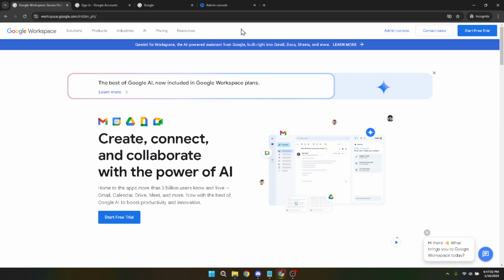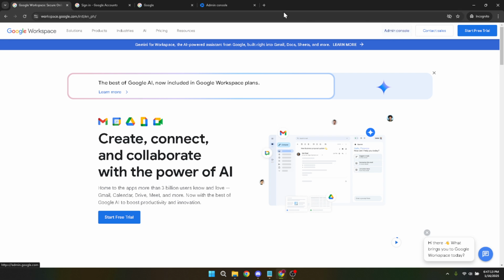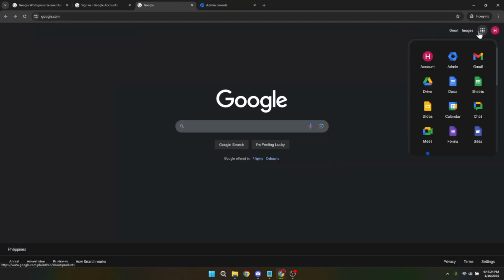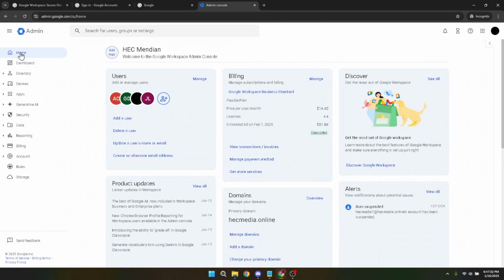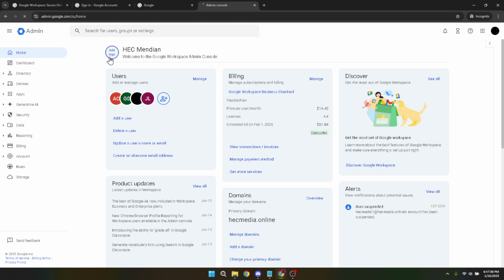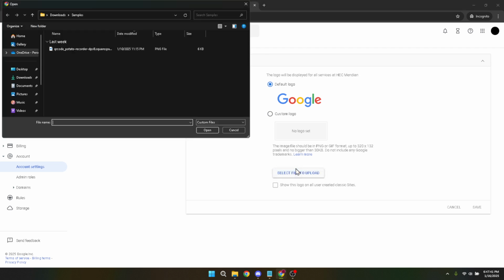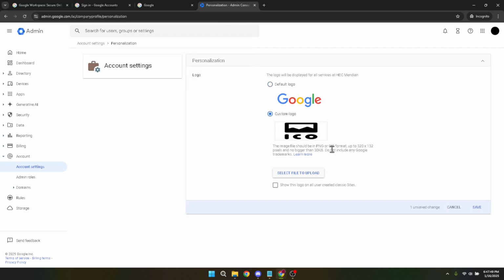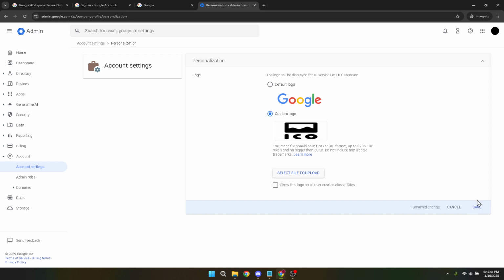How to Add Your Organizations Logo in Google Workspace (Full 2025 Guide)